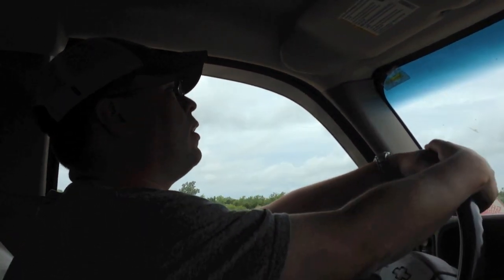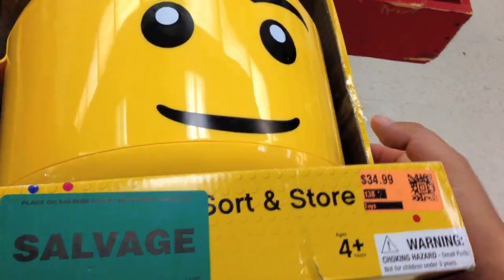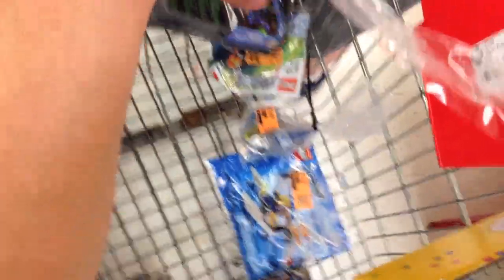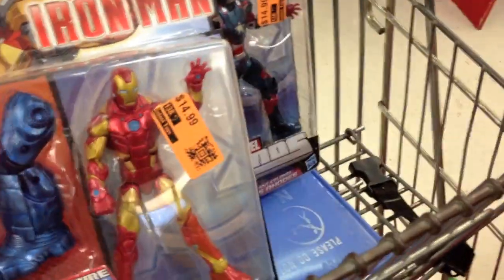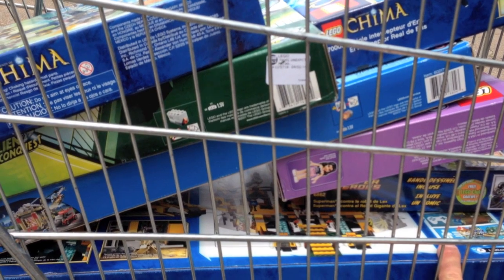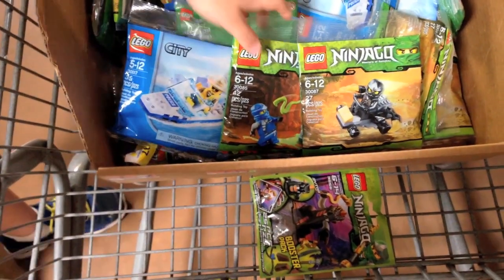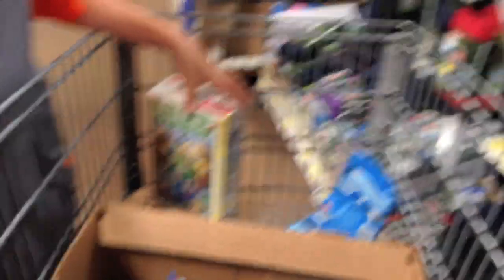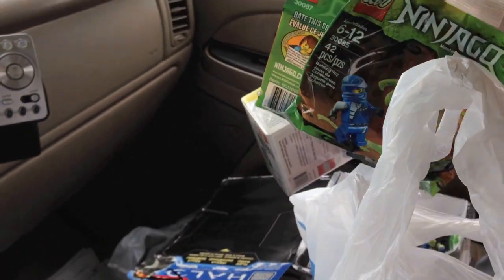Brick Stacking in the Wild #24 - Deep Discounts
Recorded 5/27/14